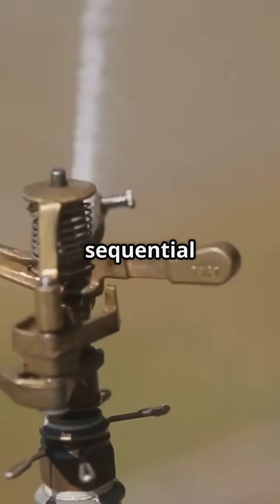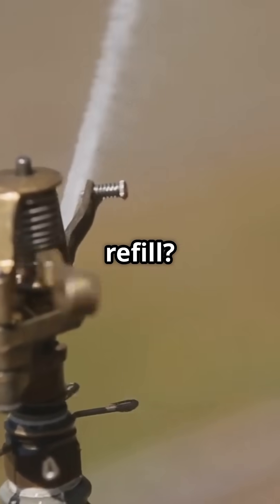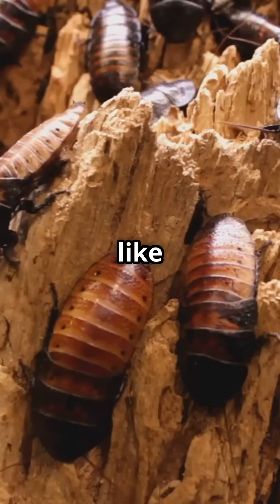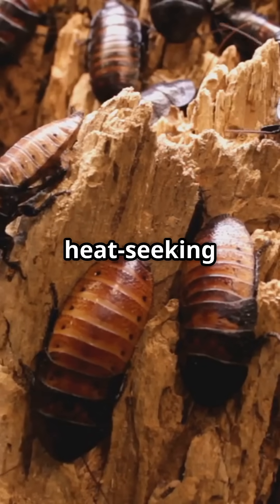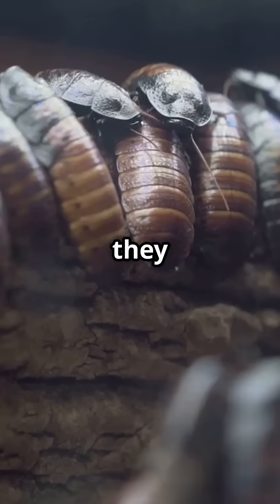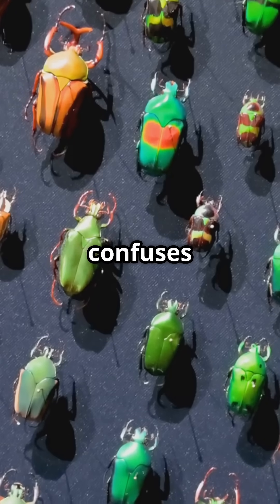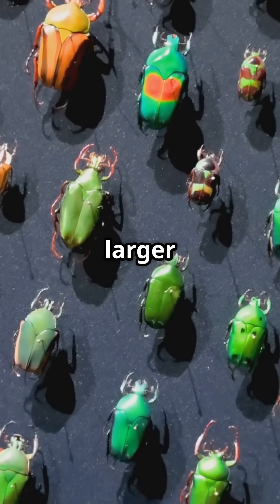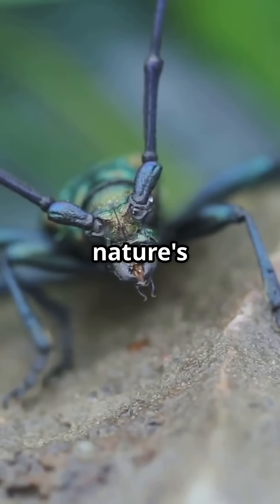The Beetle That Fires Chemical Machine Guns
Meet the **bombardier beetle**, nature's fiery little warrior with a defense mechanism straight out of an action movie. This tiny insect doesn’t just defend itself—it fires chemical "machine guns"! When threatened, it unleashes a scalding, toxic spray at 212°F, creating a mini explosion with an audible "pop." Imagine a creature with its own built-in flamethrower, capable of firing up to 20 blasts in rapid succession with sniper-level accuracy. And yes, it can swivel its abdomen 270 degrees for ultimate aim—talk about precision engineering!

Scientists and engineers are in awe of the beetle's heat-resistant internal design, studying it to inspire groundbreaking protective technologies. It’s like the real-life version of Iron Man’s tech, only designed by Mother Nature. And when multiple bombardier beetles team up, they create a synchronized chemical barrage that could rival any epic battle scene from a Marvel movie.

But here’s the real kicker: this natural phenomenon is so remarkable, it sparks debates about its origins. While the science is fascinating, viewers are reminded to "do your own research" and explore the extraordinary world of nature with curiosity and a critical mind. After all, nature’s best ideas often outperform even the most advanced human innovations.